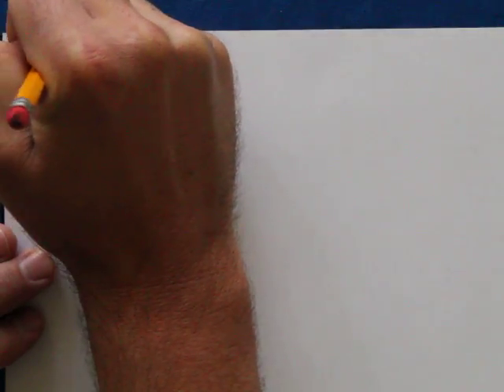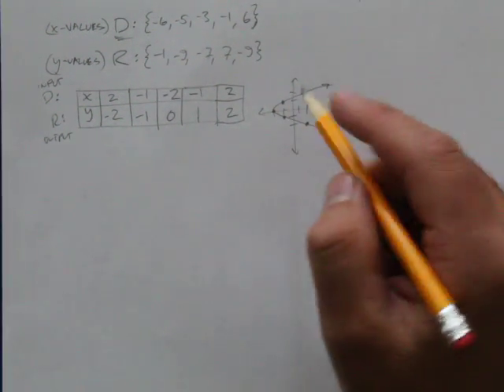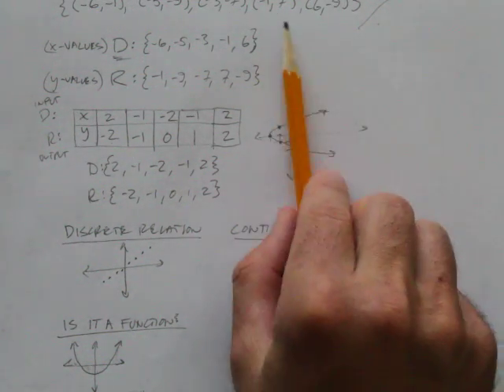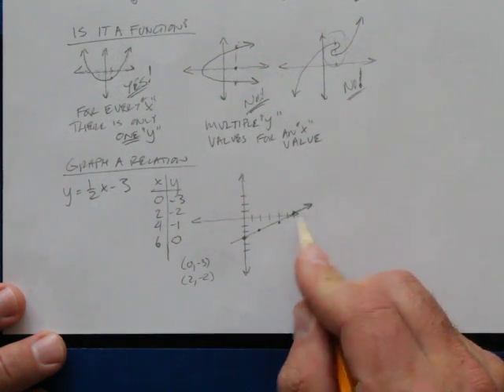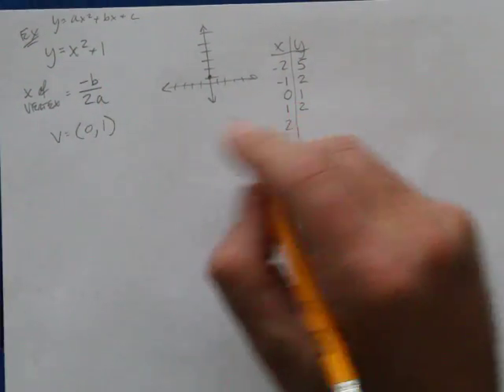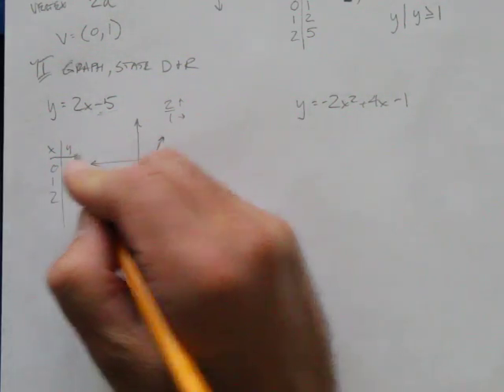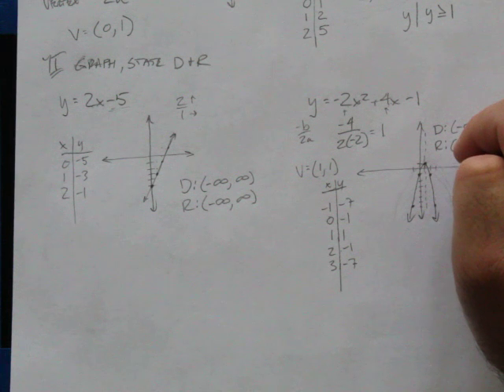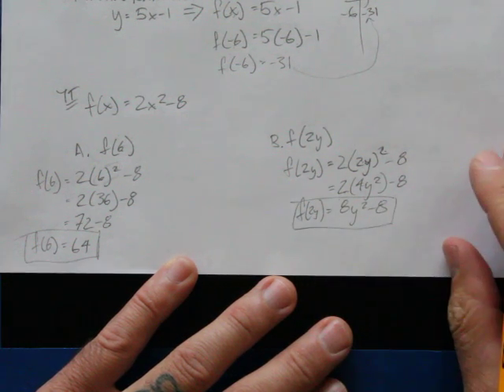Algebra 2: 2-1